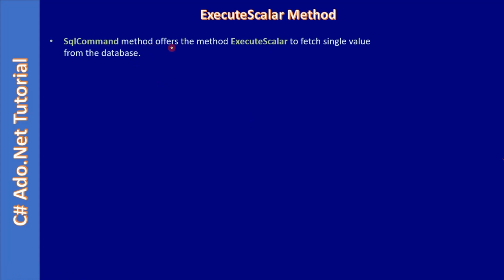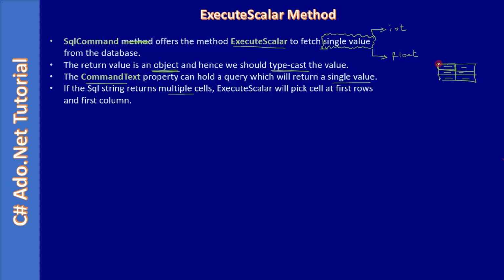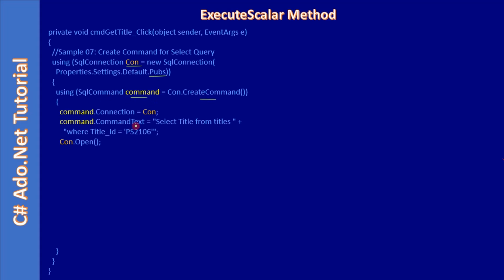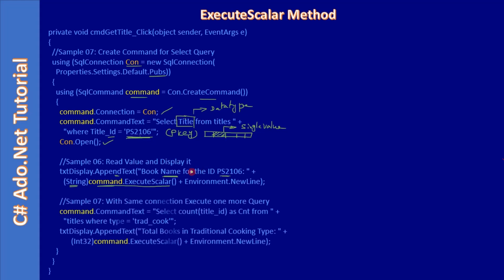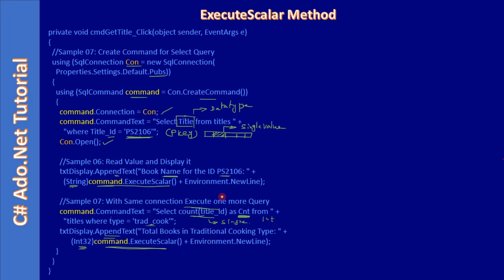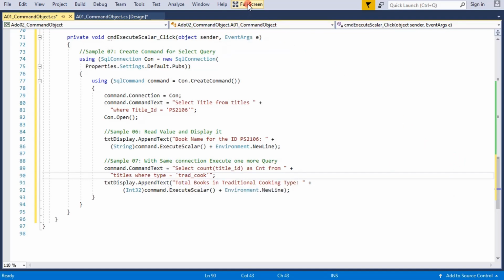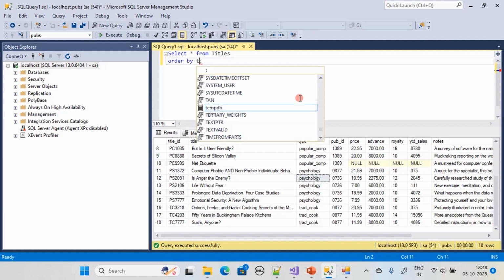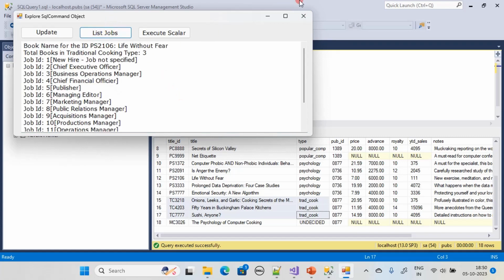SqlCommand | Part 4 - ExecuteScalar Example | Ado Net Tutorial #010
In this Ado.Net Tutorial, we will see how to use ExecuteScalar method of the SqlCommand object to read single value from the database.